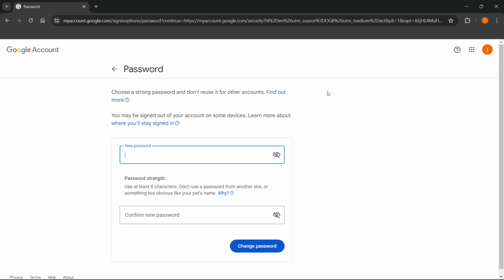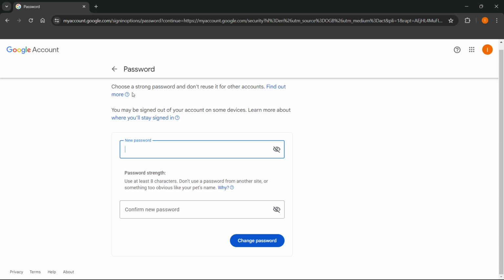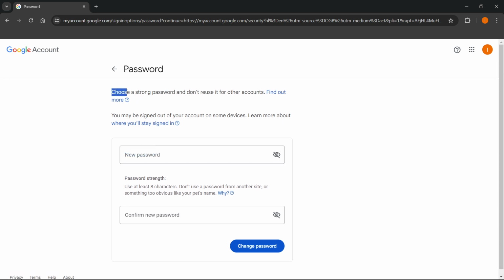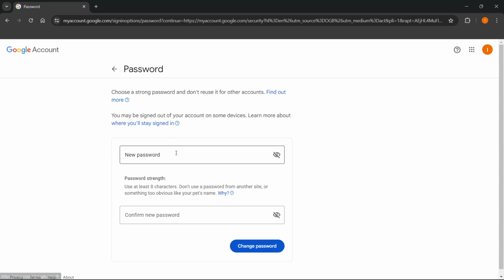How To CHANGE Password In Google Account (Quick & Easy)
In this video, I'll show you how to change password in Google account, the quick and easy way. This is a full tutorial on Google password change.

In case you've been trying to change password in Google account, this is the video for you!